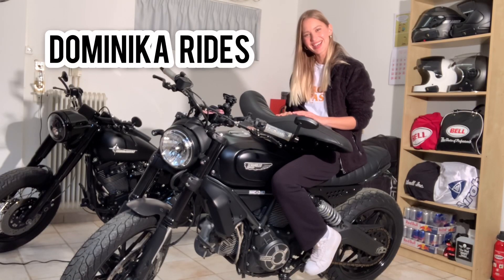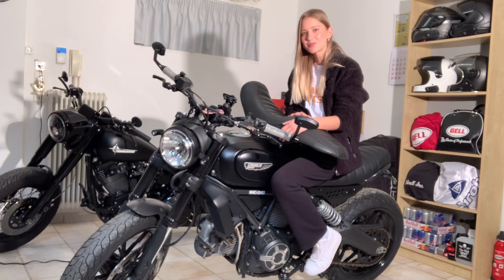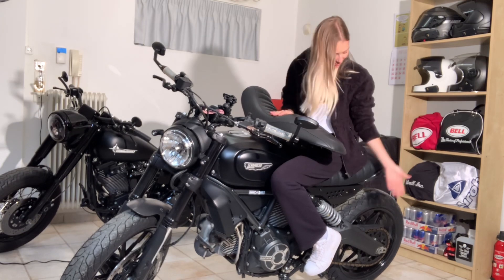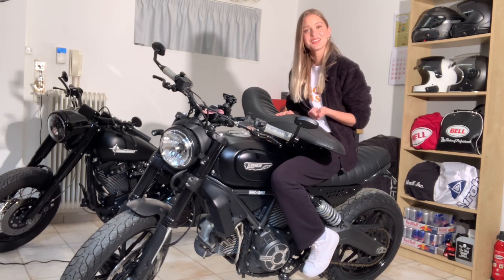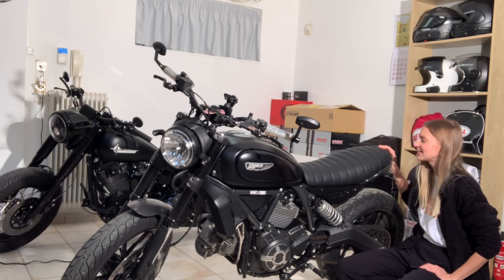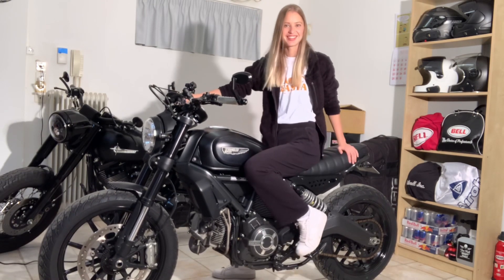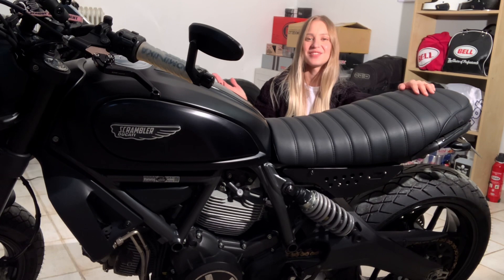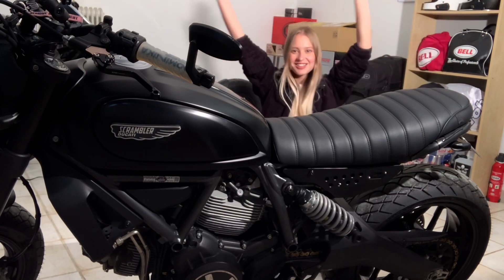New Seat for my Ducati Scrambler / Dominika Rides / Mugello - Extra Slim Seat Classic Vintage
Finally my new seat arrived!!!
Mugello - Extra Slim Seat Classic Vintage

And I’m super excited to share it with you!
The new seat & side panels are looking awesome!

( My old seat is the Mustang
Tripper Fastback™ for Ducati Scrambler 800 2015-'20. )

See y’all in my next episode!
Until then ride safely & keep smiling!